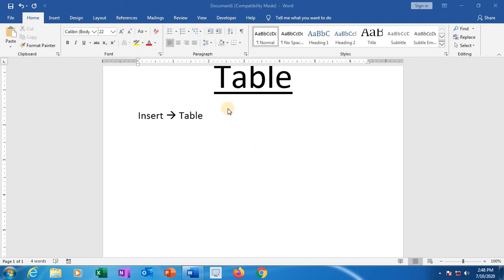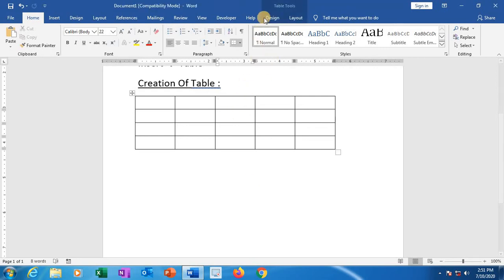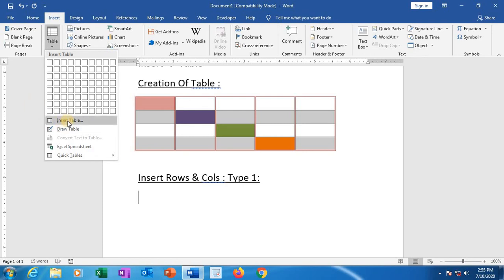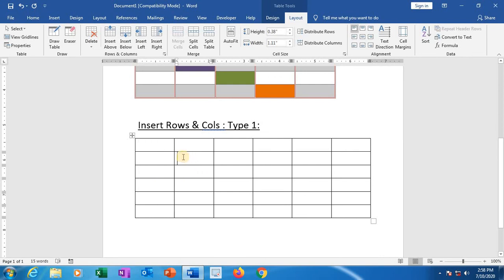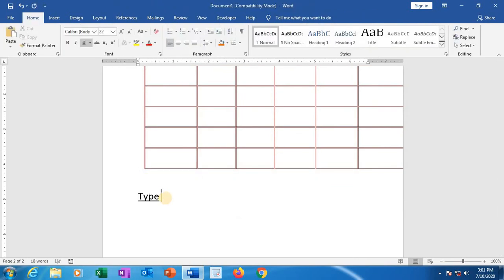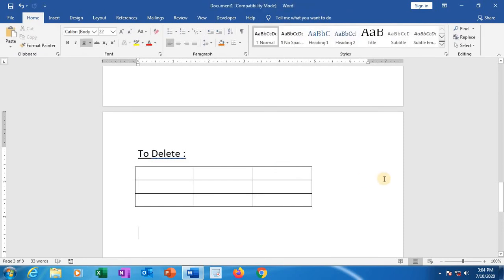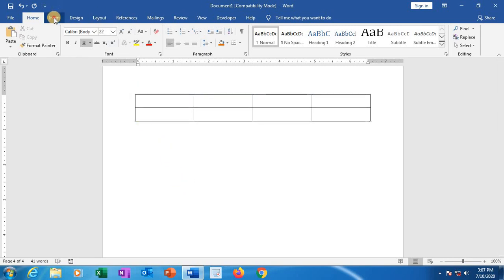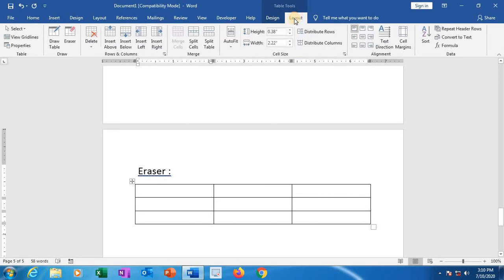About Table 2016 || Creation of Table ||Merge Cells of Table ||Split Cells of a Table